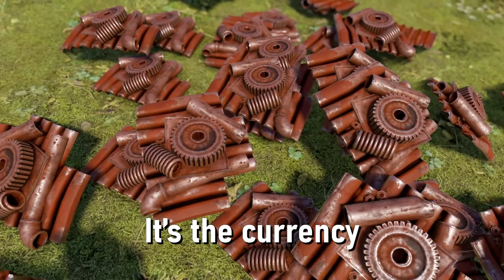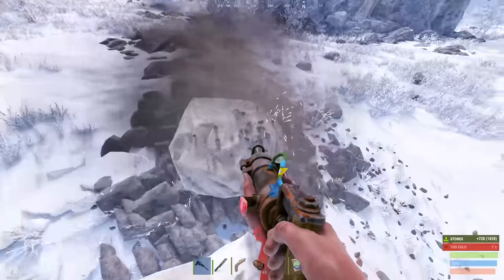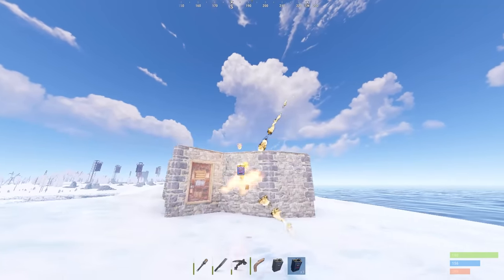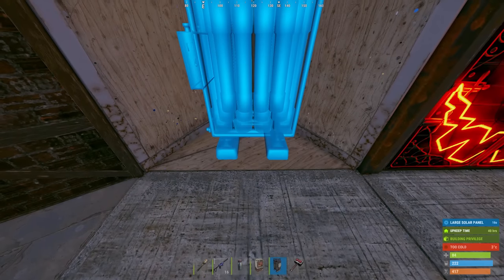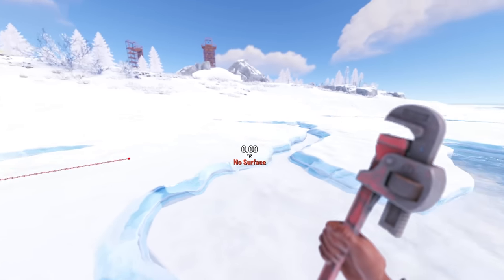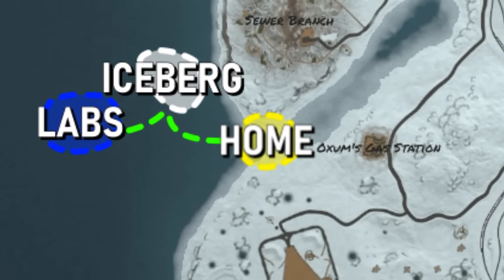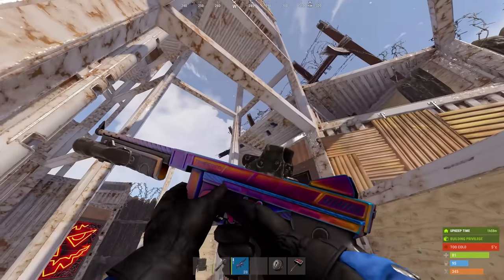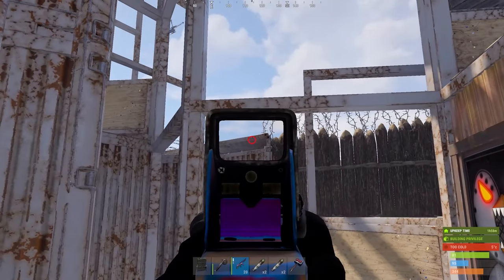This Pipeline Generates Infinite Scrap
The underwater labs is one of the more lucrative monuments to farm scrap, so why not make it even more lucrative by building a pipeline to it.

Scrap. It’s the currency of Rust. It’s these magic pieces of junk that provide you with the knowledge to craft anything you want. So naturally, I want a lot of it and ideally, in the safest and most efficient way possible. One monument that has always been good for this is the underwater labs. The main problem with the labs though is that your inventory tends to fill up pretty quickly, and especially as a solo, you can never seem to swim everything home. This got me thinking, what if I built an underwater pipeline that I could use to pump all the loot from labs, straight into my boxes at home, granting me practically limitless inventory space.

0:00 - Introduction
0:44 - Getting Started
2:49 - Raiding the Iceberg
3:38 - Sponsor
4:14 - Raiding the Iceberg
7:25 - Getting Industrial
14:02 - Raided...
16:00 - Rebuilding
21:08 - Using the Pipeline
25:20 - Getting Raided
35:43 - Raiding